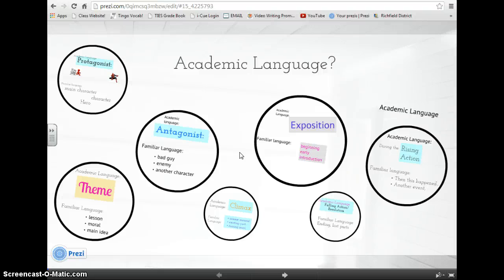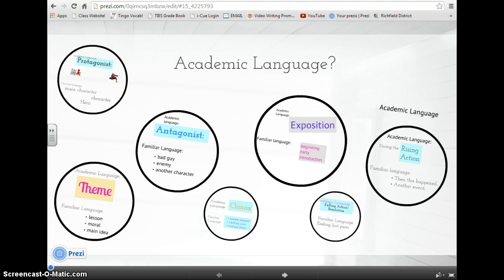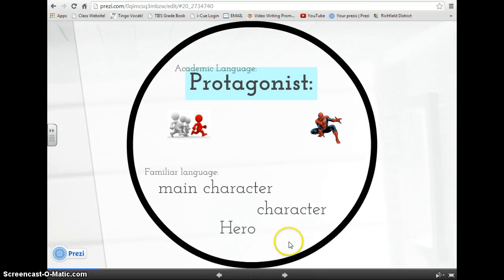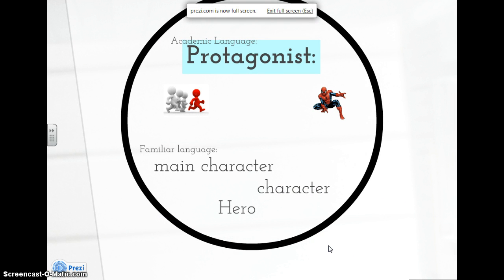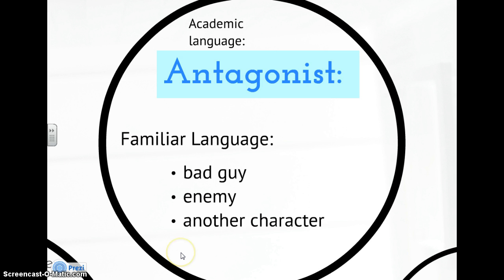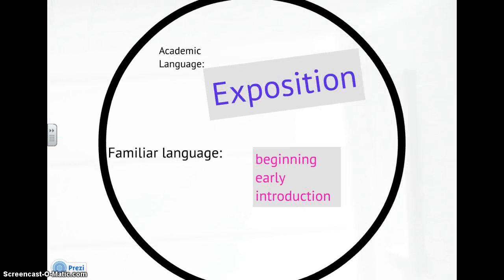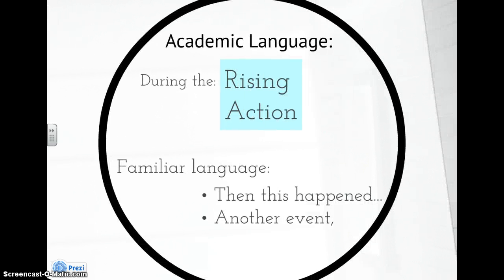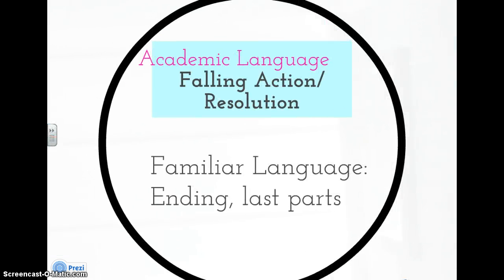Using Academic Language